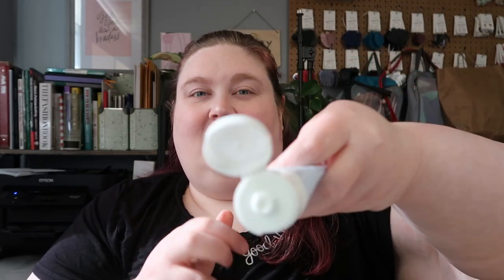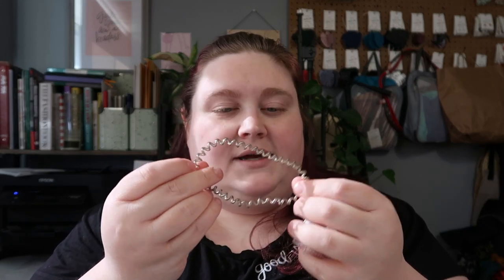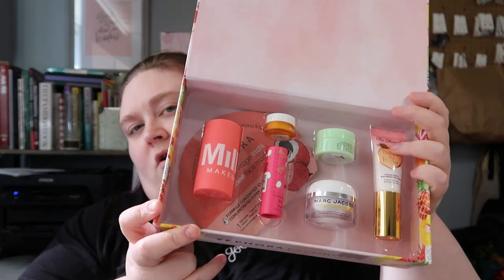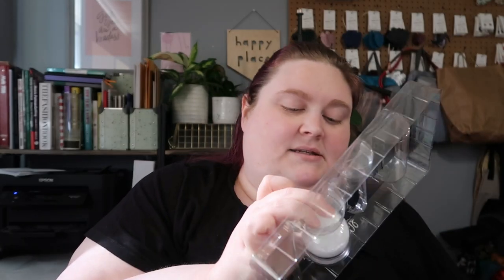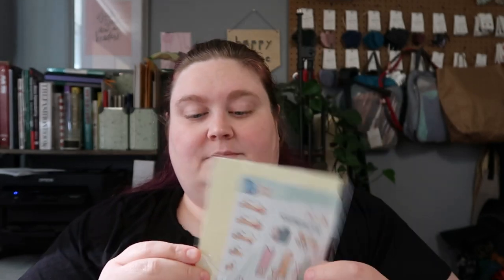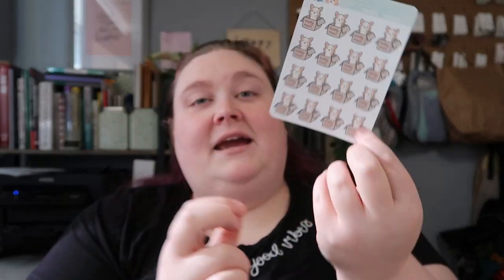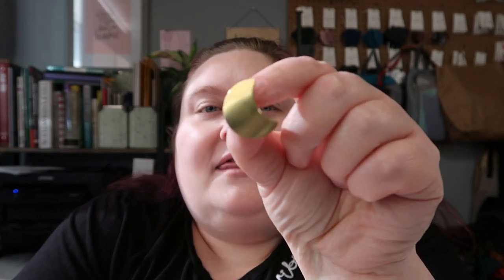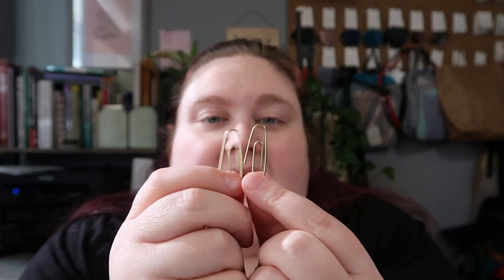HUGE Small Business and Sephora Haul | Danielle McAllister | Firmoo, Sephora, Etsy Haul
Hey Party People happy Sunday! I feel like I am shopping online so much more and so here is a haul of some of what I purchased in the last few weeks. Let me just say though I've since spent a LOT more on Etsy so don't worry more hauls are coming your way.

May Haul Links
Sephora:
GLOW RECIPE WATERMELON GLOW PINK JUICE MOISTURIZER
DEVACURL MATCHA GREEN TEA BUTTER CONDITIONING MASK
FIRST AID BEAUTY Ultra Repair Cream Intense Hydration Mini
INVISIBOBBLE SLIM the elegant hair ring
FRESH Sugar Lemon
SEPHORA FAVOURITES Hydrating Fruity Face Set
MILK MAKEUP Watermelon Brightening Face
SEPHORA COLLECTION Lip Balm & Scrub
OLEHENRIKSEN Banana Bright Eye Crème
GLOW RECIPE Avocado Melt Retinol Eye Sleeping Mask
TOO FACED Primed & Peachy Cooling Matte Perfecting Primer – Peaches and Cream Collection
MARC JACOBS BEAUTY Youthquake Hydra-full Retexturizing Gel Crème Moisturizer
SEPHORA COLLECTION Face Mask - Lychee - Moisturizing

Beedo and Co. Planner Stickers:
Miso Corgi Time of Month Planner Stickers
Miso Corgi on Laptop Planner Stickers
Phone bill due Miso Corgi Planner Stickers
Long Dog Planner Stickers
Happy Mail Planner Stickers

Apple Air Pod Pros:
I actually earned cash back on these with Rakuten so if you are interested I highly recommend signing up.

Lit Candle Co Soy Candle Unscented - "Bare Naked" Naturally Unscented